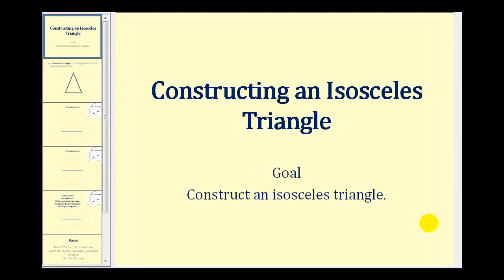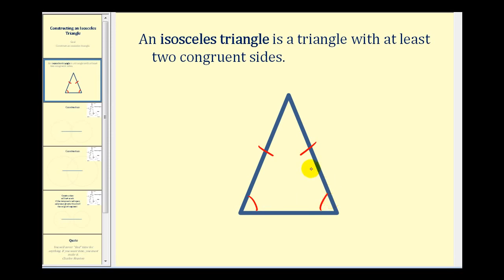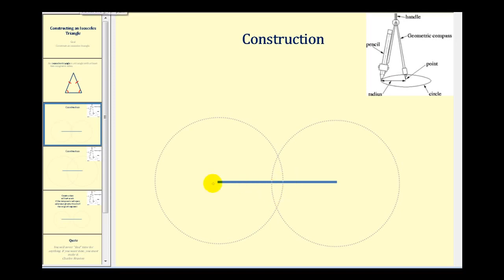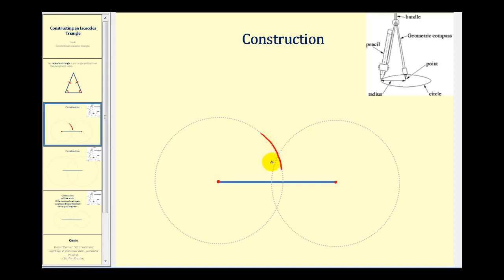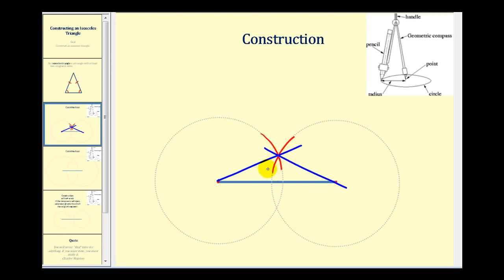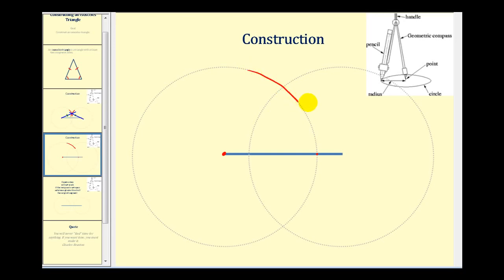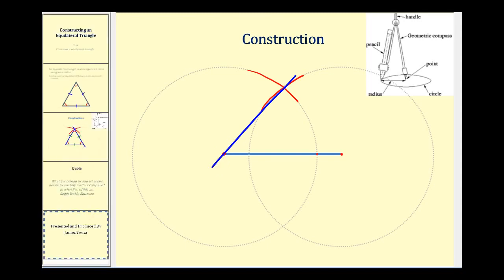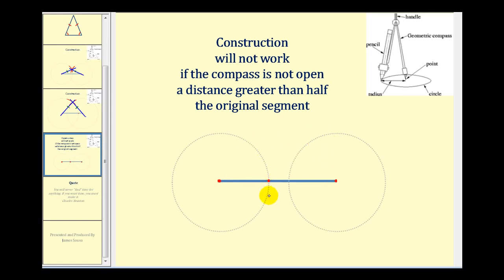How To Construct An Isosceles Triangle